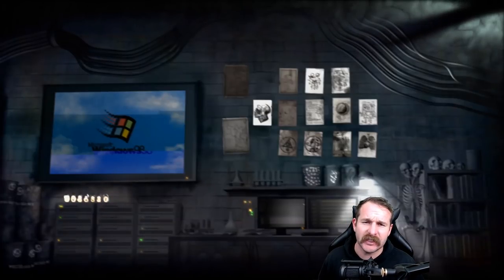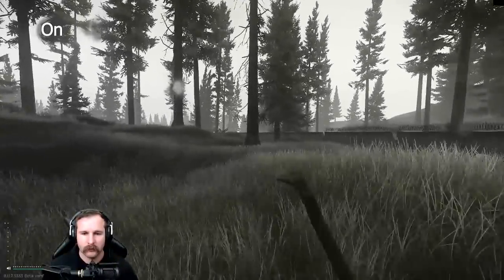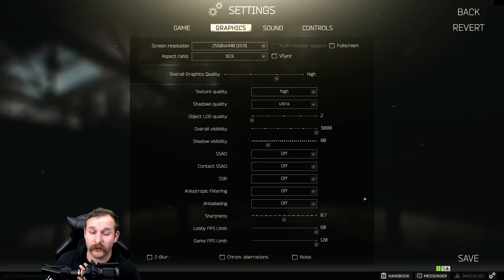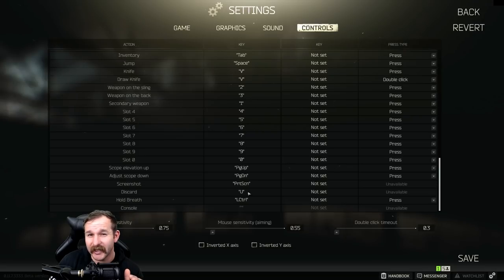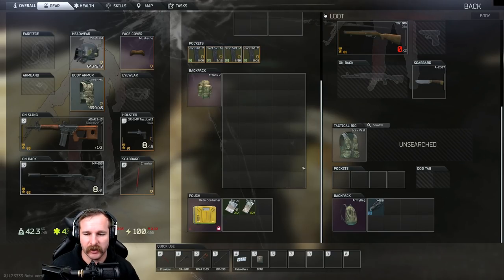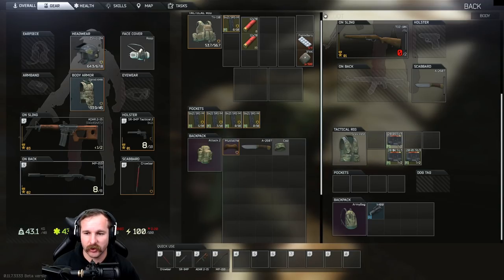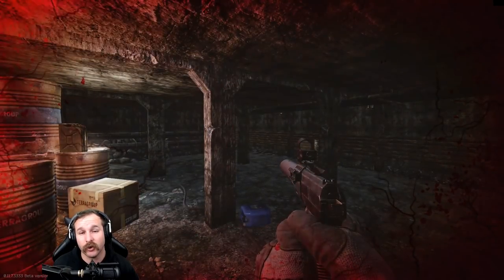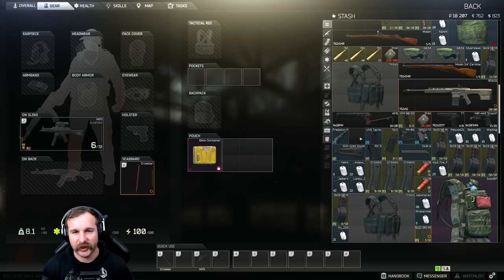Settings, Shortcuts, Keybinds and Tips! - New players Guide - Escape from Tarkov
Aimed at newer players but should be lots of helpful hints and tips for everyone! Covering different game settings to shot cuts in looting and ways to play the game.